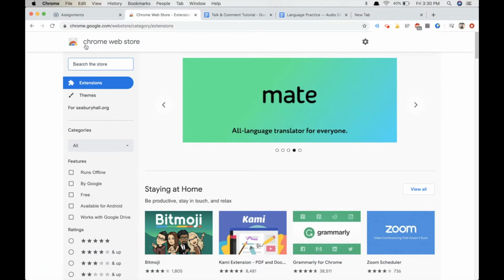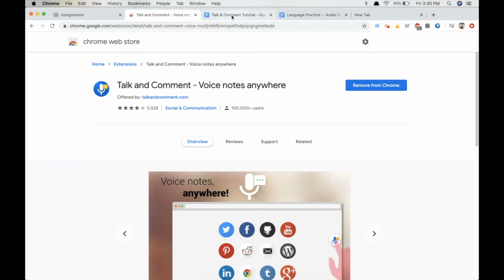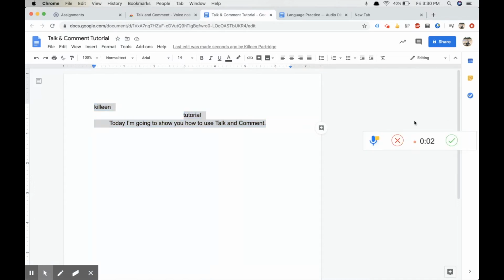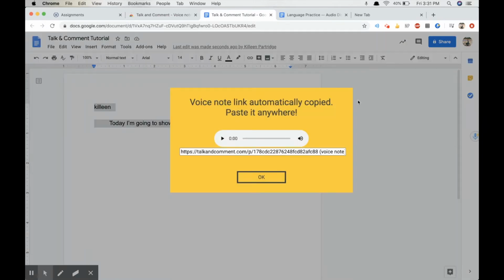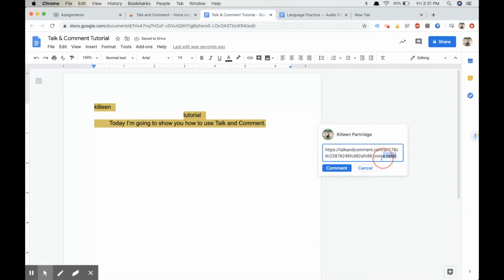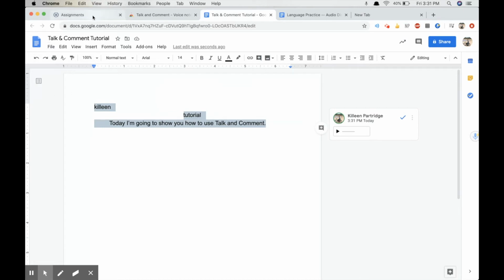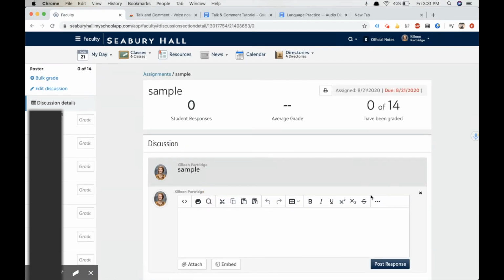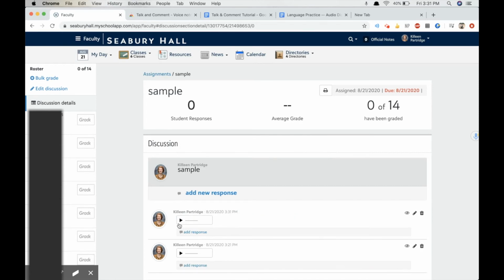Teacher Tutorials: Audio Notes for Asynchronous Discussions & Student Feedback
A simple guide on how to use the Talk & Comment Chrome extension as a way for students to participate in asynchronous audio-based discussions using Blackbaud or Google Docs, as well as an efficient way to provide student feedback.

about me:
middle & high school social studies teacher
cultivating courage and bravery
Master’s in Teaching Secondary History/Social Studies Ed.
Bachelor of Arts in Social Sciences
📍hawaii